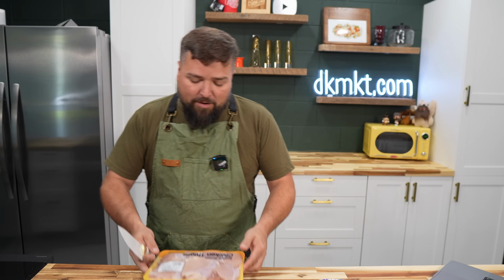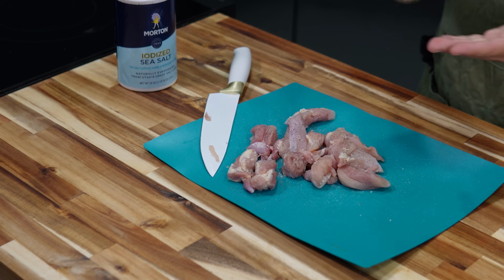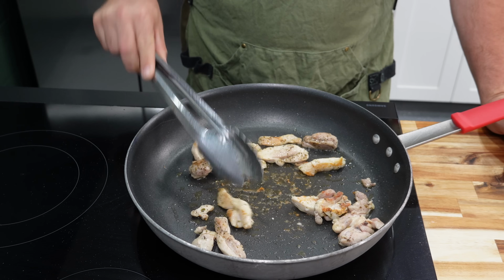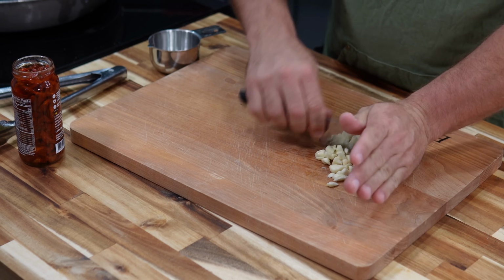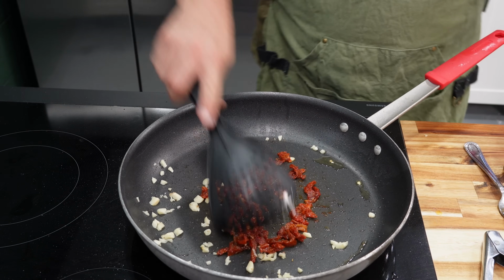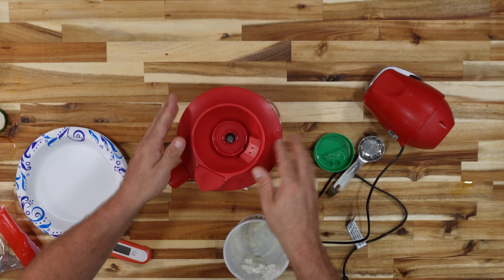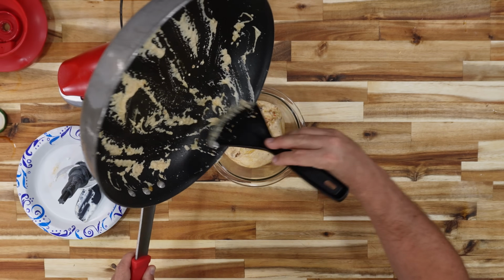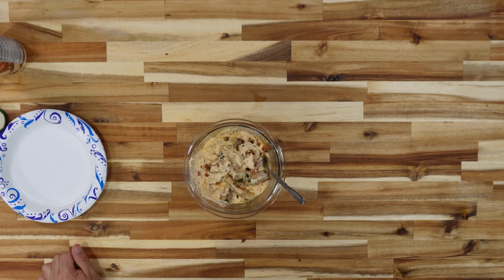Easy Marry Me Cottage Cheese Bowl Recipe! Worlds Best | MUST TRY!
I took the viral Marry Me Chicken recipe and turned it into a protein-packed, low-carb cottage cheese bowl — and honestly, this might be even better than the original. Creamy, comforting, and packed with flavor, it feels like eating pasta... but it’s all high-protein cottage cheese. You need to try this.

👇 FULL RECIPE + MACROS BELOW 👇

🍗 Marry Me Chicken Cottage Cheese Bowl Recipe (2 Servings)

🔹 Ingredients:

1 lb boneless skinless chicken thighs or breasts

Salt, pepper, Italian seasoning

1 tbsp olive oil

2 cloves garlic, minced

¼ cup chopped sun-dried tomatoes (in oil, drained)

⅓ cup chicken broth

1 cup cottage cheese (blended smooth)

2 tbsp grated Parmesan

Optional: fresh basil, bacon bits, Parmesan crisps for topping

🔹 Instructions:

Cook the Chicken
Season chicken with salt, pepper, and Italian seasoning. Sear in olive oil over medium heat until golden and cooked through. Set aside and slice.

Make the Sauce Base
In the same pan, sauté garlic and sun-dried tomatoes for 1 minute. Add chicken broth and reduce for 2–3 minutes.
Lower heat and stir in blended cottage cheese + Parmesan until creamy and warmed. Do not boil.

Assemble the Bowl
Spoon the warm cottage cheese sauce into a bowl. Top with sliced chicken. Garnish with fresh basil, bacon bits, or Parmesan crisps if desired.

📊 Macros Per Serving (Recipe Makes 2 Servings):

Calories: ~460

Protein: ~50g

Fat: ~24g

Fiber: ~2g